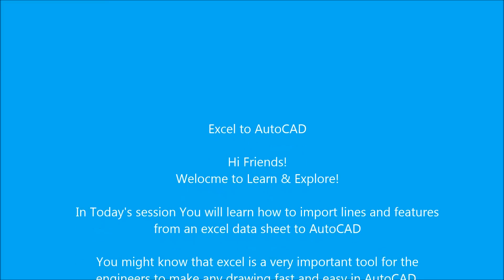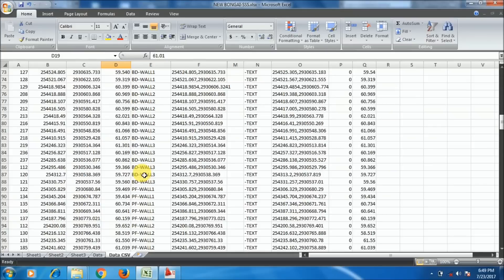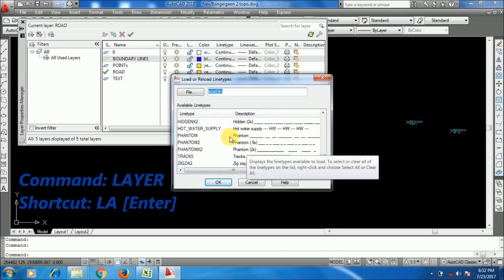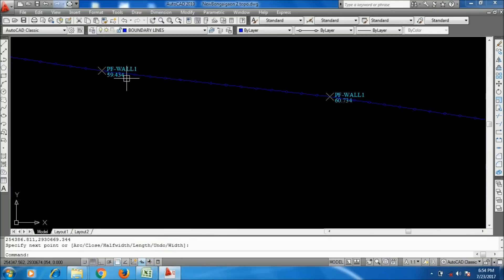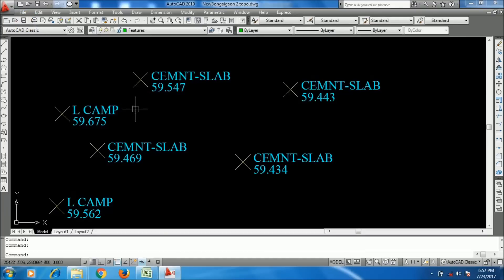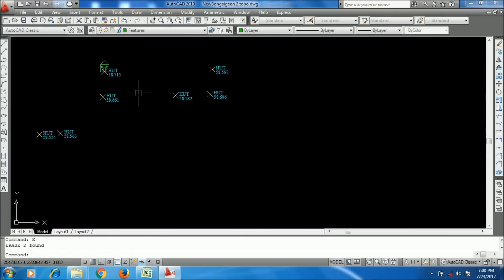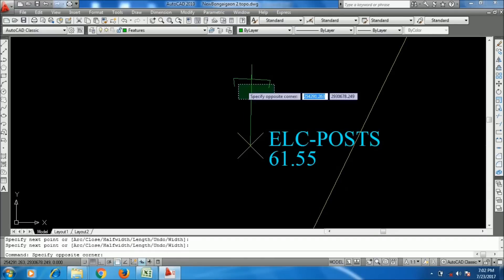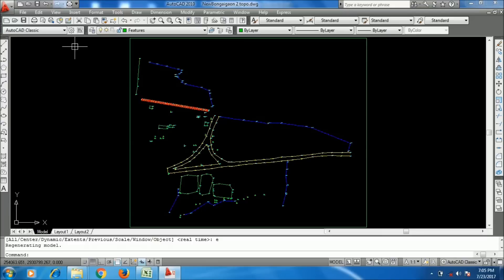How to Create a Topo Map by using Excel and AutoCAD (English)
For your practice DOWNLOAD this EXCEL file

In this video I have explained how to create a Topo map or Topography map by using Excel and AutoCAD.
I have used simple commands in AutoCAD and used some easy formulas in excel for creating the Topography Map.

L&E Team!